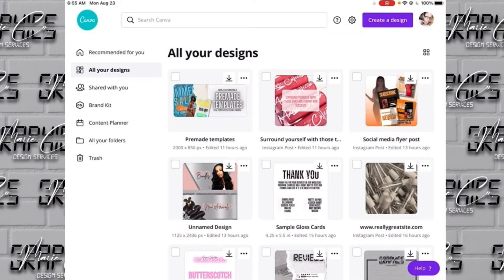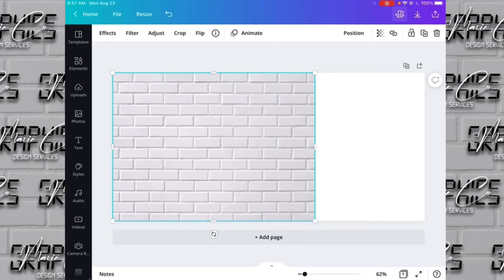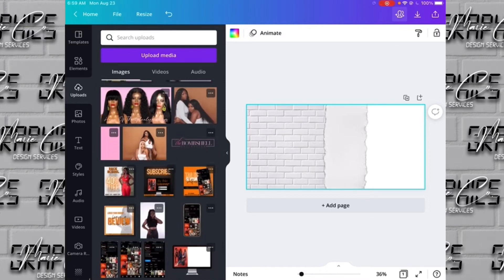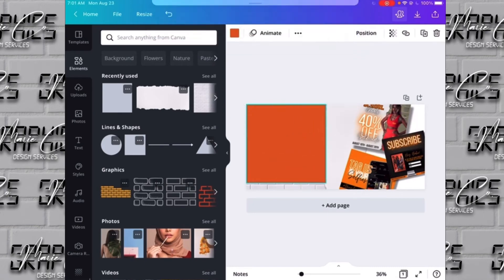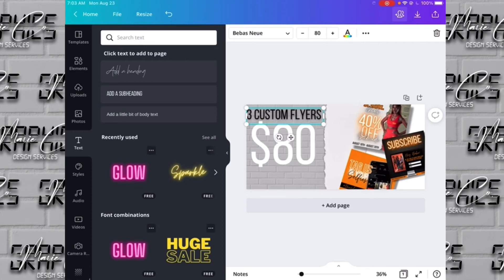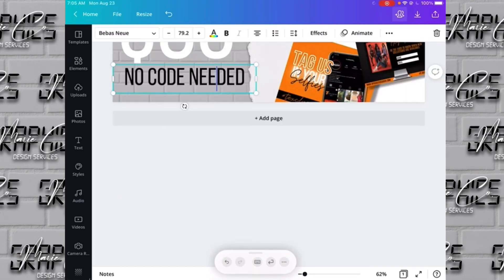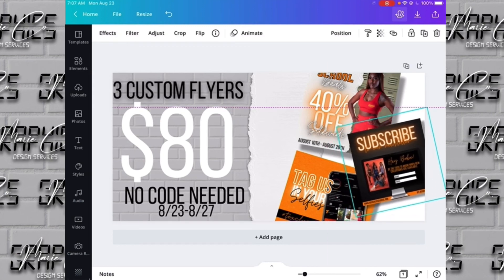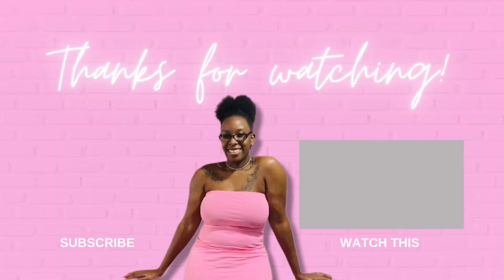How To Create A Website Banner Using Canva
In this video I show you how I create banners for my website. Head to the site to see the banner live!!